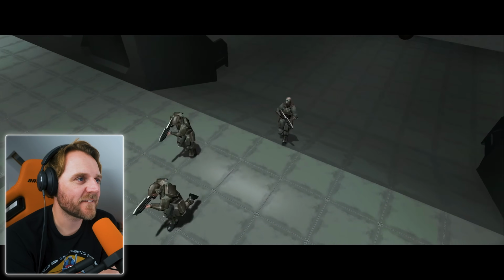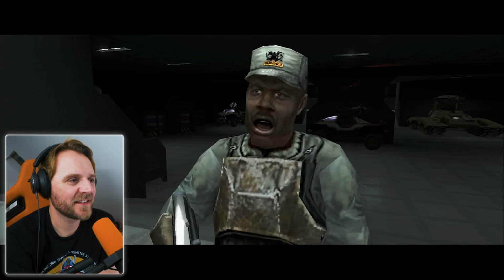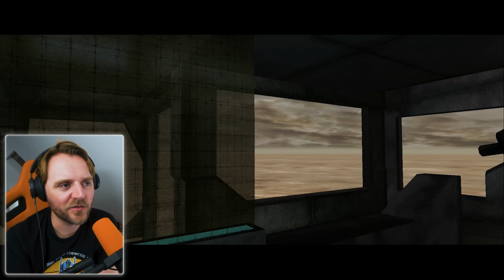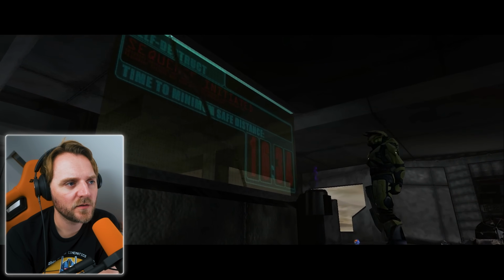FILMMAKER REACTS: HALO CE (2001) | [ALL CUTSCENES!] | IS IT ANY GOOD!?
🟩 UK Filmmaker Kai Zammit reacts to Halo Combat Evolved | All Cutscenes.

🎥Want to sit with me and learn filmmaking one-on-one? You can do that here 👉🏻
The fastest way to learn, delivering instant results that will advance your career and knowledge by years! Select The Master & The Student Tier.

This channel is a CDKEYS & Green Man Gaming Ambassador and with every purchase you make, you support me. Save money on the games you LOVE!!

🎧 Gear I use for YouTube!
Wireless Headphones - Bang & Olufsen Beoplay Portal (in every video!)
[additional note: Included is the Dolby Atmos license – it’s a must have, trust me!]
Camera - Sony Alpha 7 III
Camera B-roll - DJI Osmo Pocket 3 Creator Combo
Lens - Canon EF 17-40 mm f/4.0 L USM Ultra-Wide
Microphone - Shure SM7B
Orange Microphone Windscreen – other colours available
Audio recorder - Focusrite Scarlett 2i2 3rd Gen USB Audio Interface
My Monitor LG 45 Inch Curved OLED Gaming Monitor
Keyboard - Razer Huntsman Elite (Purple Switch) - Gaming Keyboard
Mouse - Razer Basilisk V3

📷 Gear I recommend for NEW FILMMAKERS!

Camera - Blackmagic Pocket Cinema Camera 4K
Blackmagic Design POCKET CAMERA BATTERY PRO GRIP
Metabones Canon EF Lens to Micro Four Thirds T Speed Booster
My Favourite Lens - Canon EF 85 mm F/1.4L IS USM Lens
All Rounder Lens - EF 24-70mm F/2.8L II USM Zoom Lens
Variable ND Filter (Sunglasses for your lens) - EF 24-70mm F/2.8L II
Basic Shoulder Rig
Tripod - K&F Concept 62" Compact Light Aluminium Tripod
RØDE VideoMic On-camera Shotgun Microphone
RØDE Wireless GO II - Interviews and Content Creation
Video Editing and Colourgrading Software - Black Magic DaVinci Resolve
(You can get a free version of the software but this will allow you to export 4K and above. This purchase will also unlock the full features of the software and you only have to do it once, lifetime usage unlike Adobe Premiere Pro.)